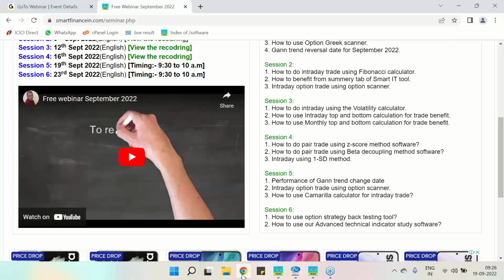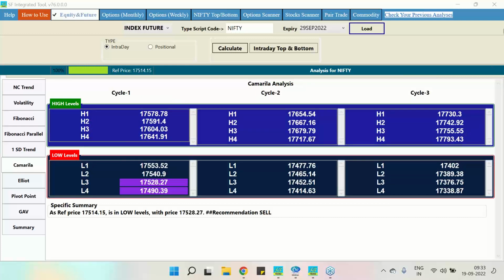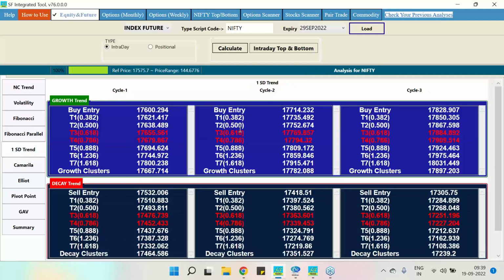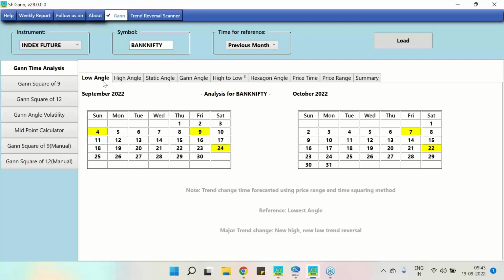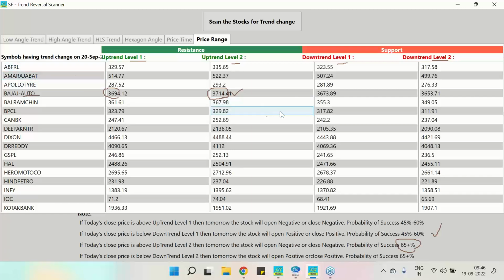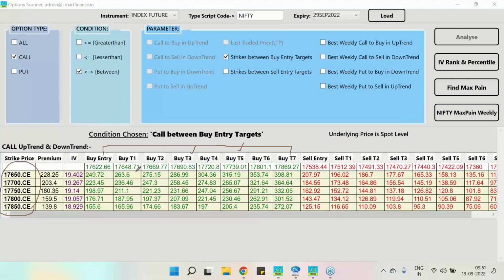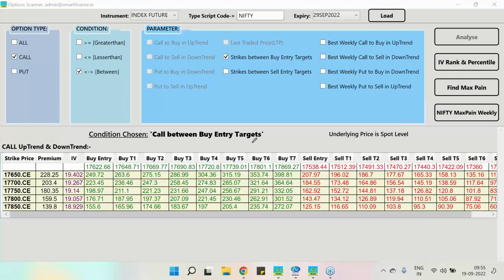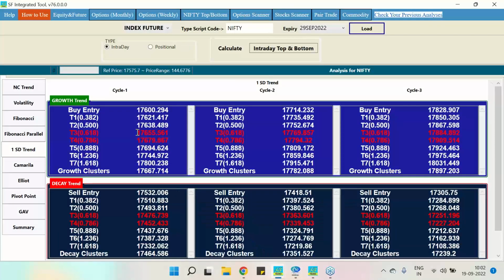Learn to do intraday trade in Live market webinar recording 19th September 2022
Day 5 Webinar Recording of Learn & Trader in Live Market for 6 days - September 2022

if you have not registered for the 6 days free webinar, refer this link to register

Click the Below Duration to watch a specific segment

👉 00:00 - Introduction
👉 00:10 - Analysis of weekly trade using 1SD Tool
👉 02:35 - How to do intraday trade using Camarilla Tool?
👉 08:32 - Performance of Gann trend change date for this month
👉 12:50 - Gann Trend Reversal Scanner
👉 17:32 - Intraday option trade using option scanner
👉 26:11 - Max Pain, IV Rank & Percentile
👉 27:22 - NIFTY Intraday top and bottom calculation

Presented by
Smart Finance